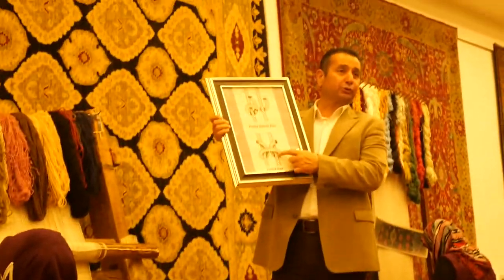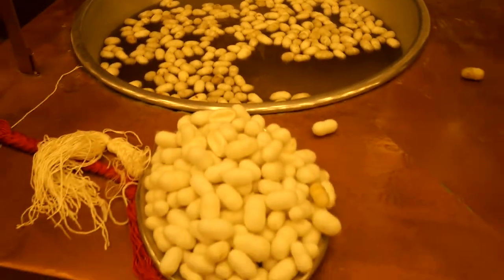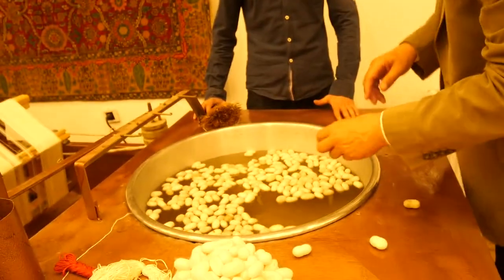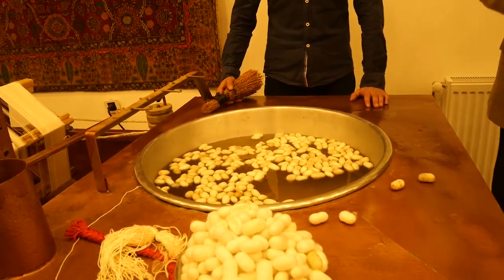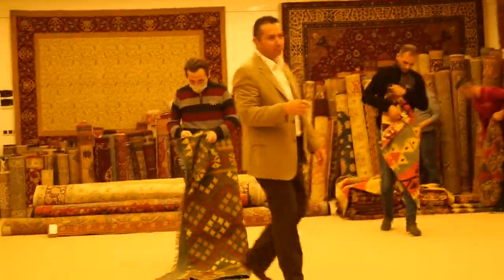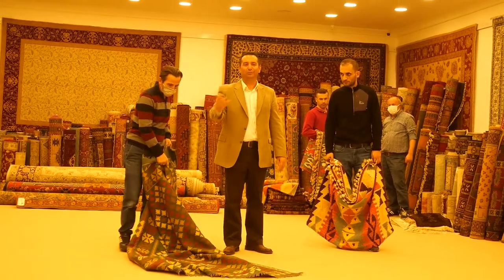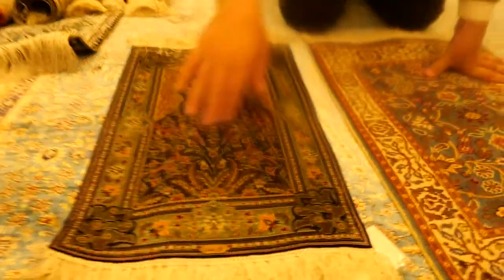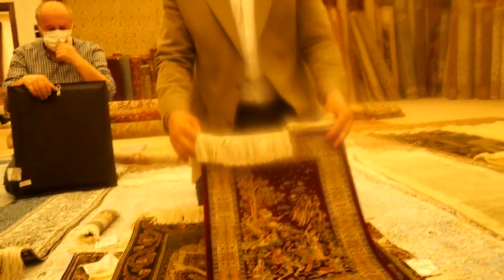Carpet Demonstration at Yüksel Halı Carpet Nevşehir and Twin Fairy Chimneys, Ürgüp/Nevşehir, Turkey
Carpet Demonstration at Yüksel Halı Carpet Nevşehir and Twin Fairy Chimneys, Ürgüp/Nevşehir, Turkey - April 2022

Very interesting Carpet Demonstration at Yüksel Halı Carpet, Raşitbey, Hapishane Sk., 50240 Nevşehir Merkez/Nevşehir, Turkey

Silk worms!

Scenic Spot: Twin Fairy Chimneys
Peri Bacaları, Esbelli, Nevşehir Ürgüp Yolu, 50400 Ürgüp/Nevşehir, Turkey

We visited here as part of Rick Steves "Best of Turkey in 13 Days" tour from March 28 to April 9, 2022 with tour guide, Yaren Türkoğlu. It was fantastic!